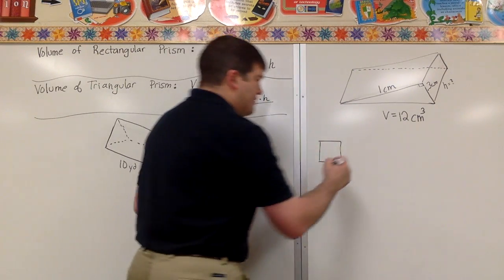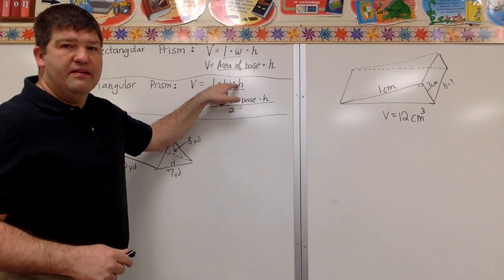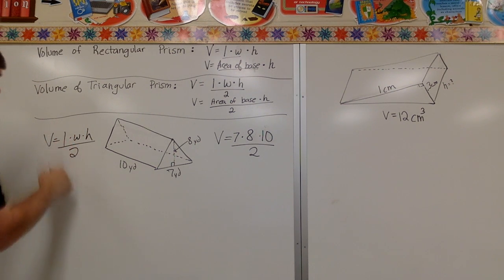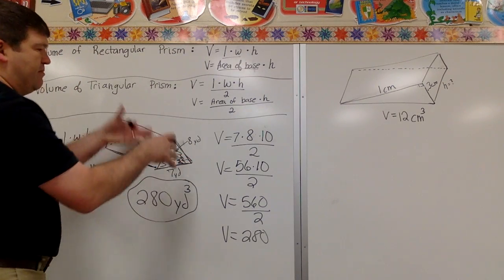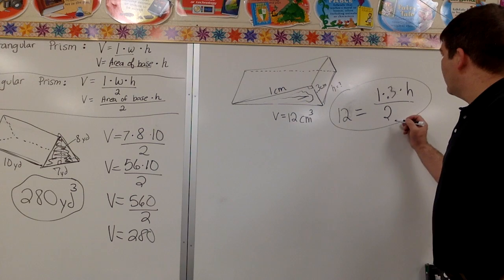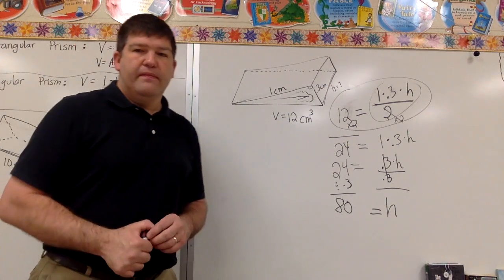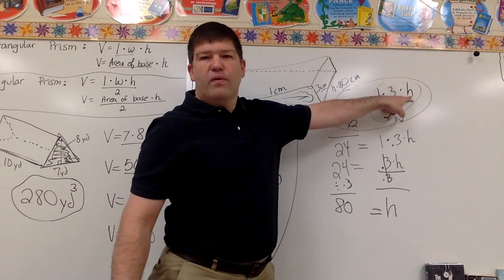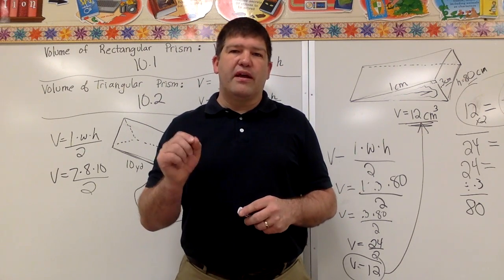Volume of a triangular prism